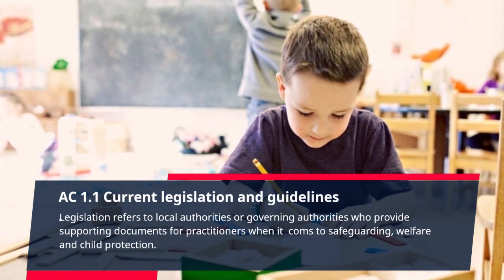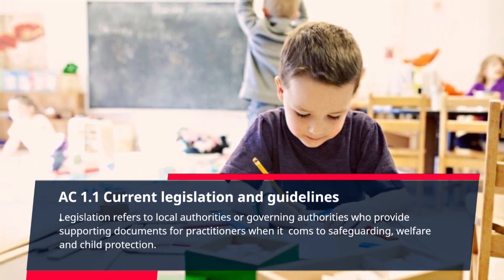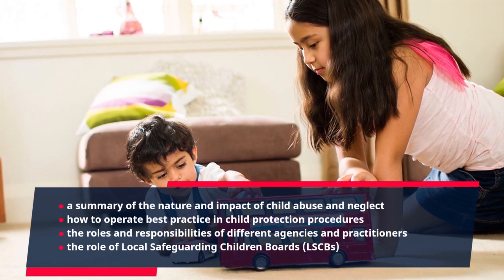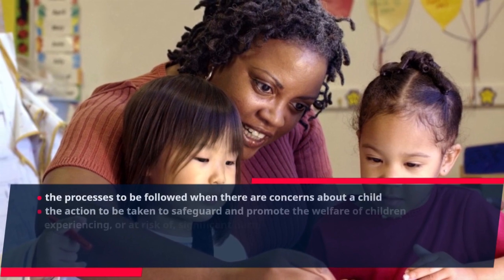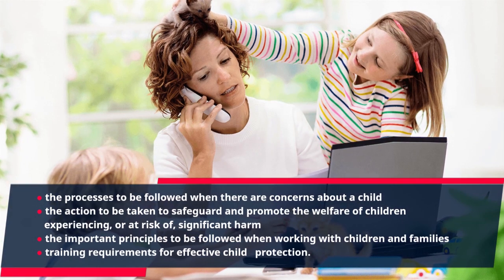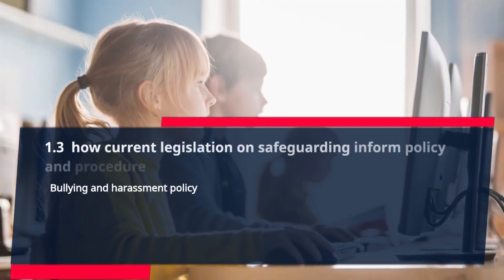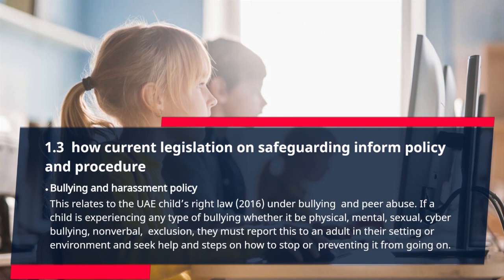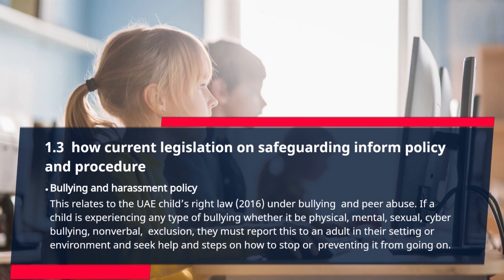Unit 2.2, Topic :1 Understand legislation relating to the safeguarding, protection and welfare..